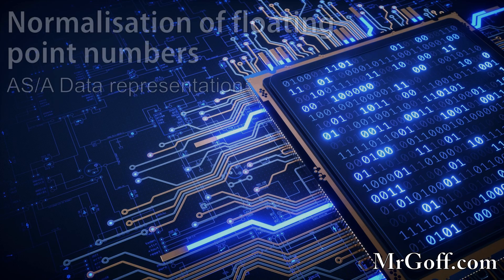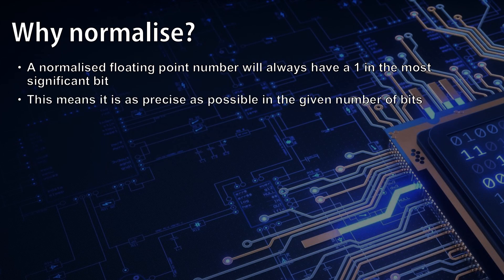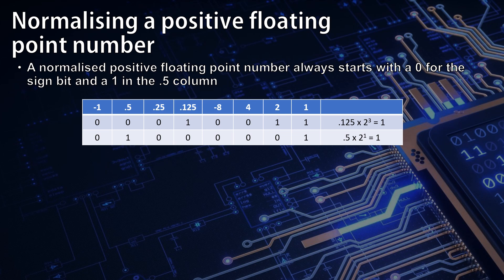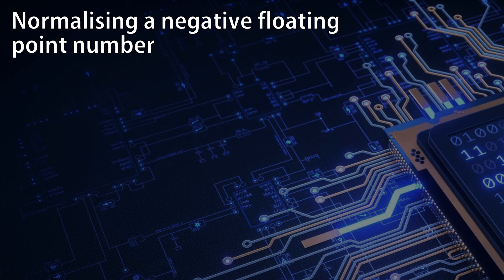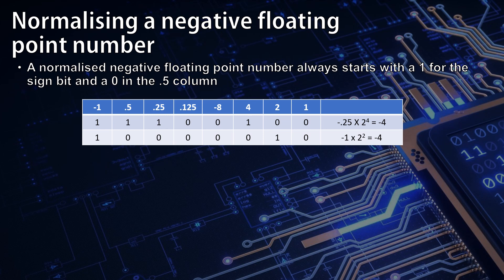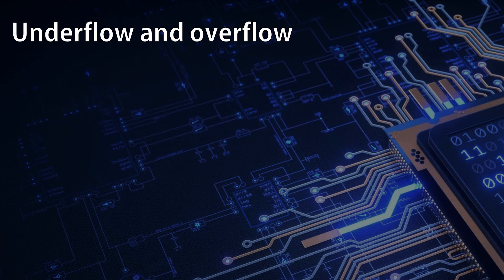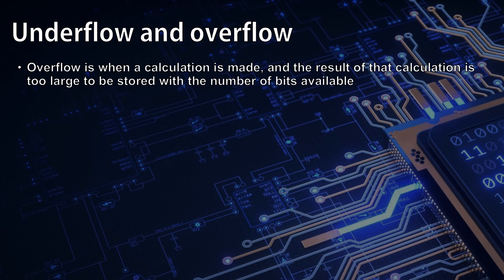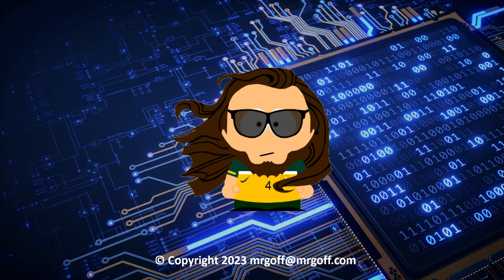A level Computer Science: Normalisation of floating point numbers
An A level Computer Science video covering the normalisation of floating point binary numbers presented by Mr Goff from MrGoff.com. Part of a larger series on Data Representation.
including practice fixed point binary questions